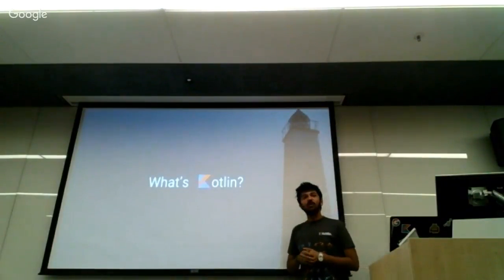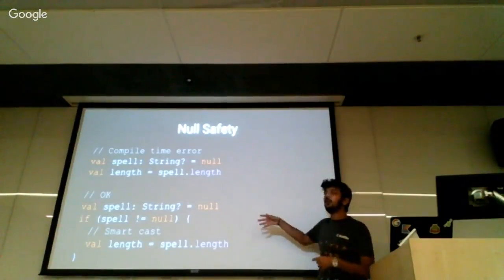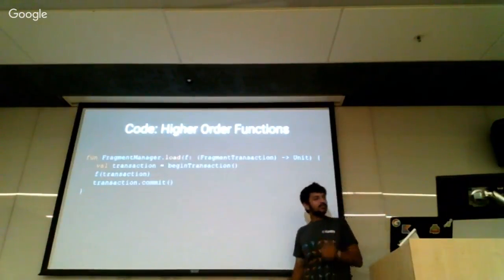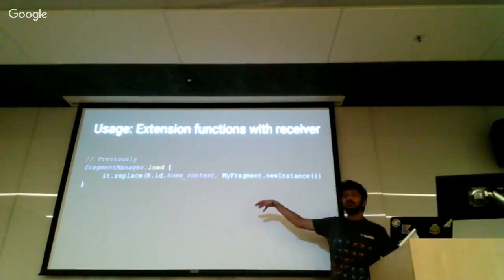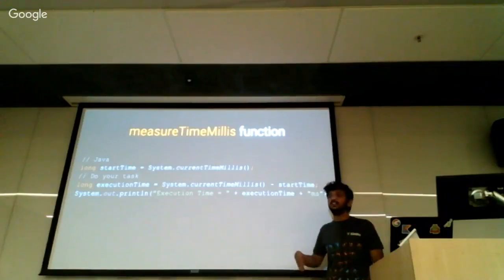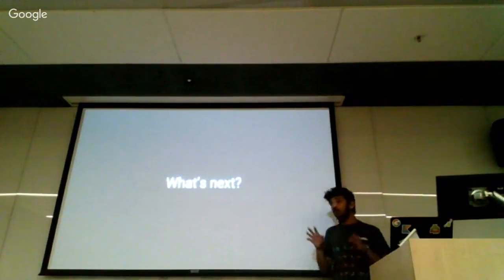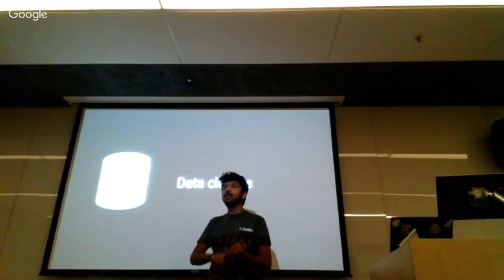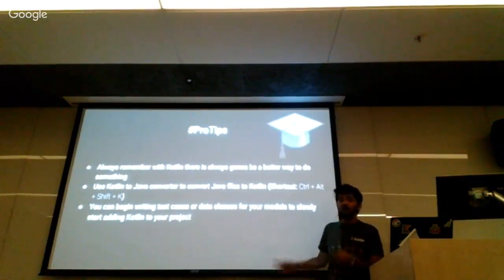Getting Started with Kotlin